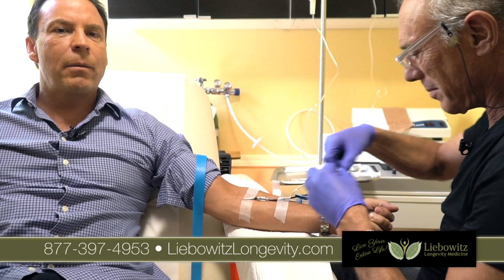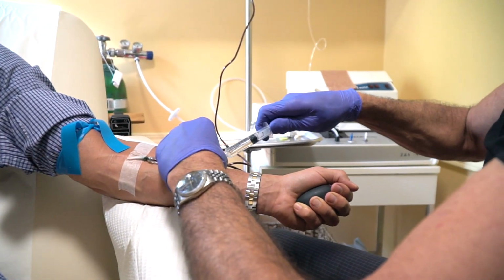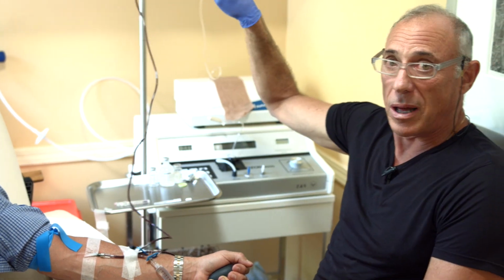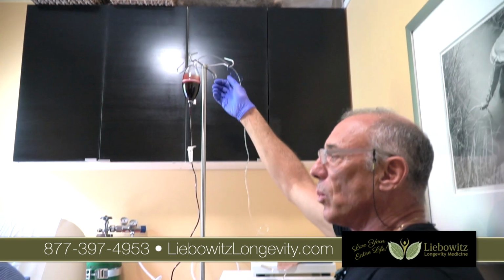The Ozone Therapy Treatment Process with Dr. Howard Liebowitz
Randy Alvarez, host of The Wellness Hour, interviews Dr. Howard Liebowitz.